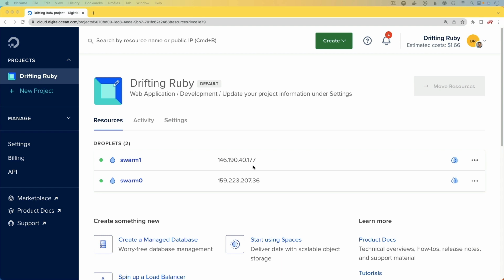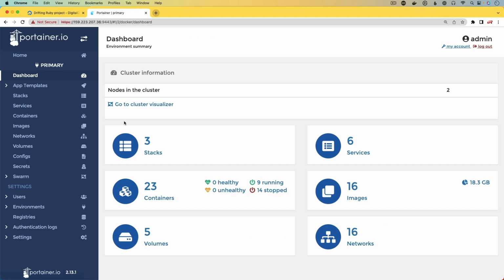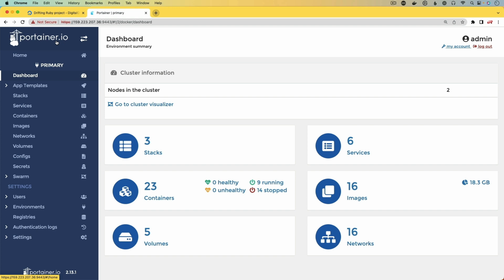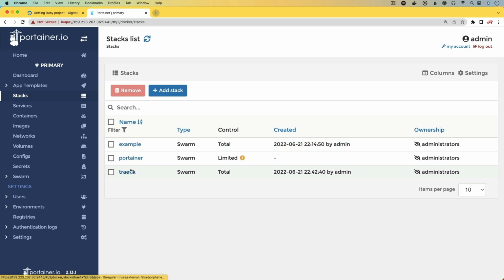Episode #355 - Easy Infrastructure | Preview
Continuing on from the previous episode, we look at creating a Docker Swarm cluster and using Traefik to load balance and route requests to various applications. Using this and CloudFlare proxies, we're able to create and deploy hobby applications in minutes.